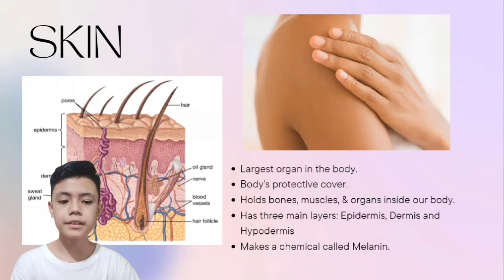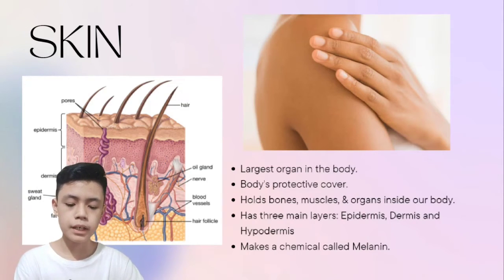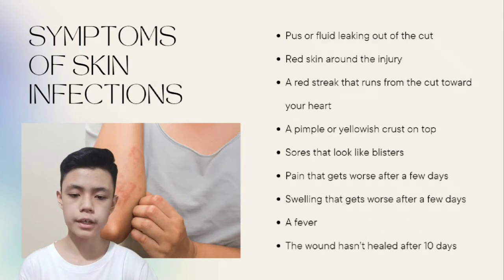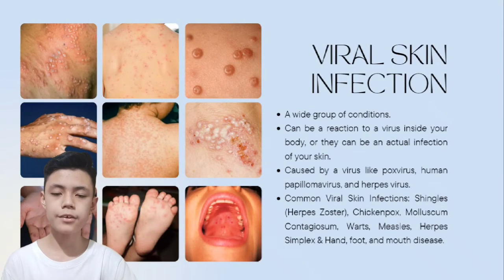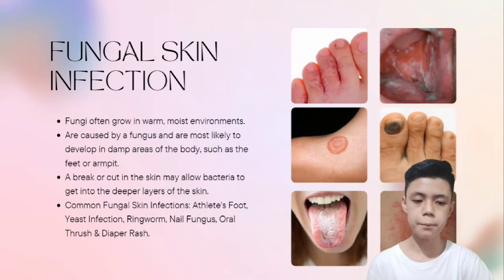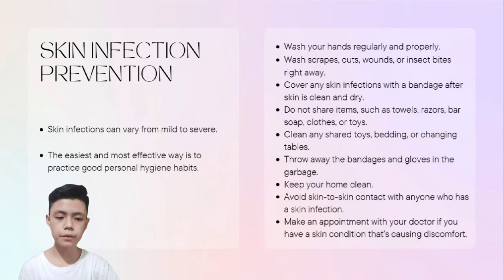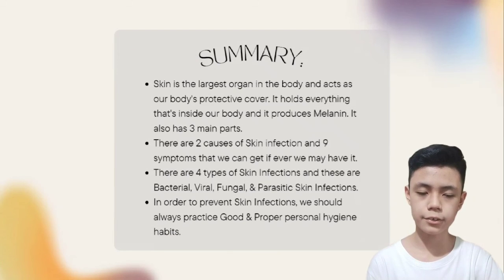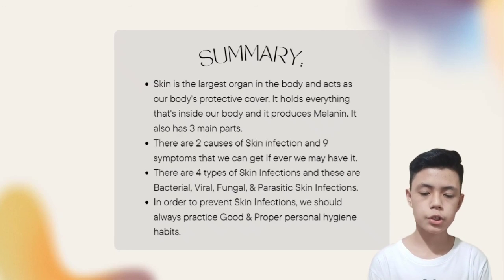Skin Infections | Edrian Abuy